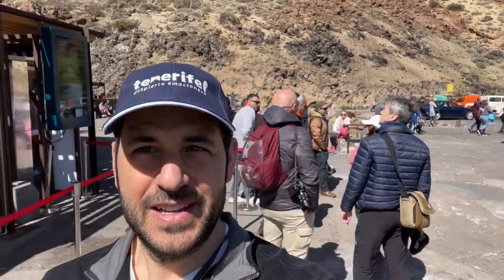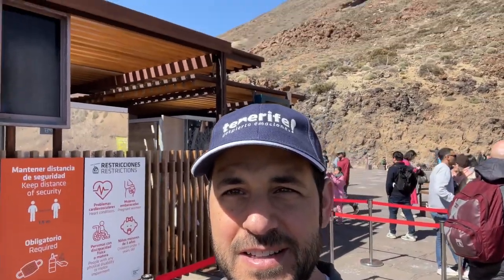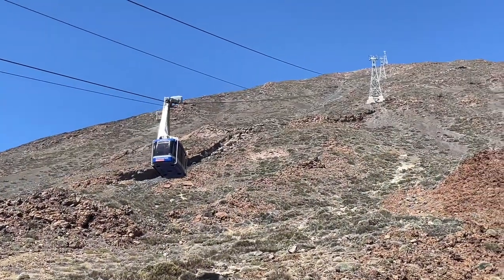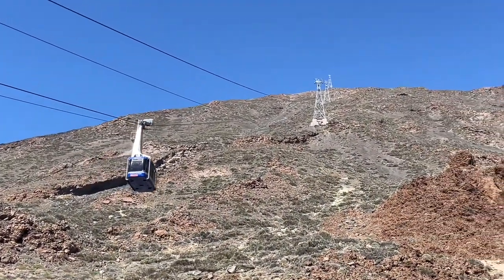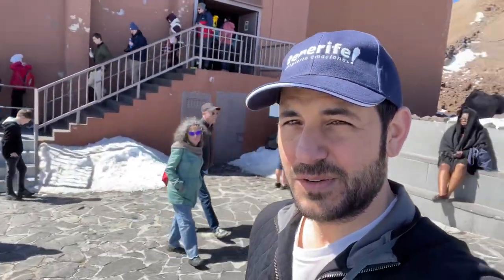How to visit the Parador Hotel Tenerife and Teide National Park in the Canary Islands Spain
Join me on a 7-minute cable car ride that took me from 2,356 to 3,555 meters at Teide National Park in the Canary Islands. The hotel is called Parador de Cañadas del Teide, and it's the only one located inside the park.

Head over to my blog for more on Spain

I shot this footage on my iPhone 12 Pro

I also used:
DJI Osmo Mobile 3 to stabilize my phone
Rode Wireless GO II 2-Person Compact Digital Wireless Microphone